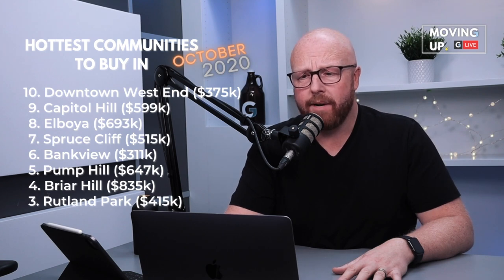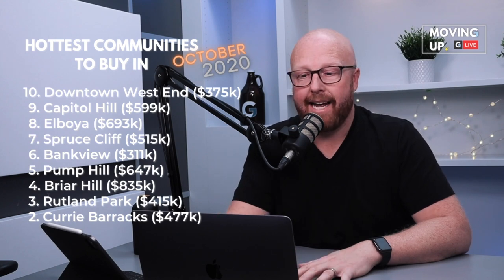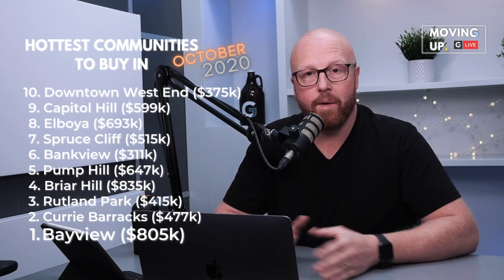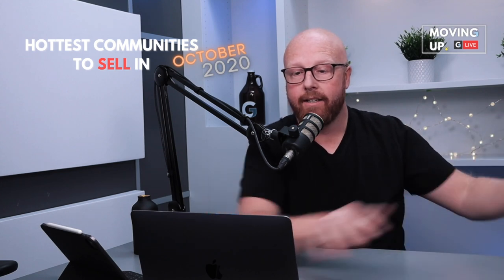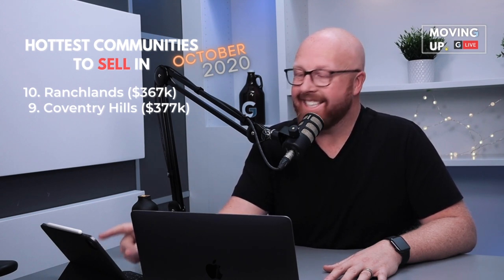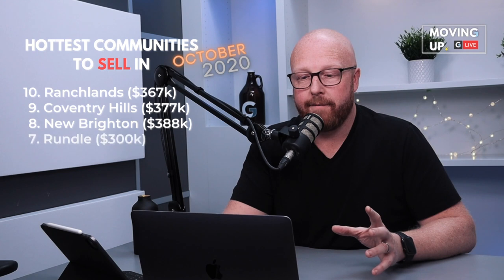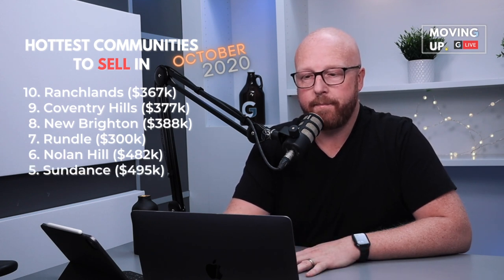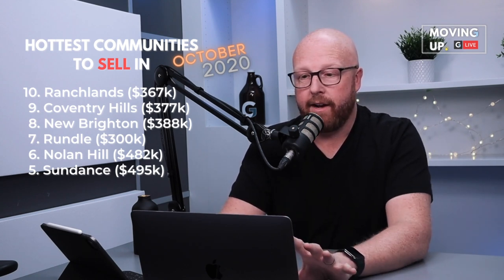🏡 Best Neighbourhoods in Calgary for October 2020 🎃 Everything You Need To Know - Chamberlain Group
Here are the best neighbourhoods in Calgary that you should consider buying and selling in for October 2020. This list is based on the neighbourhood inventory levels and the absorption rate.

If you are thinking of making a move up in the next year, you need this information... Go here and download the 45+ pg Guide to Moving Up Today!

00:00 - Intro
01:09 - Top 10 to Buy in
04:03 - Top 3 to Buy in
05:58 - Top 10 to Sell in
09:20 -  Top 3 to Sell in

Please watch
: How Did We Get Here? "Calgary Real Estate News - Are Houses Still Selling in October 2020 - Chamberlain Real Estate Group"